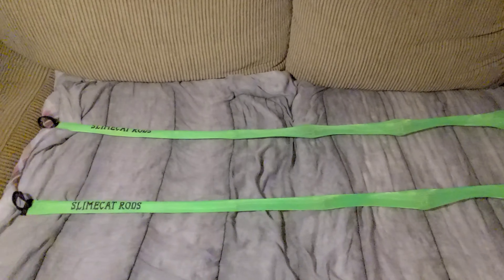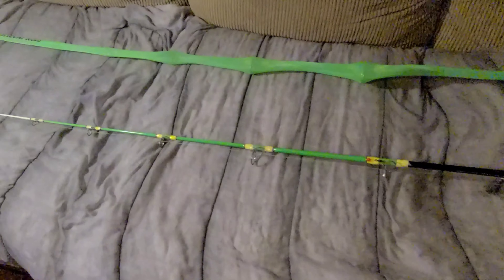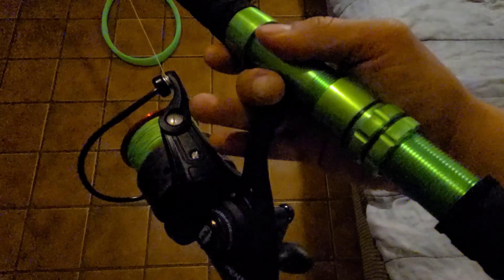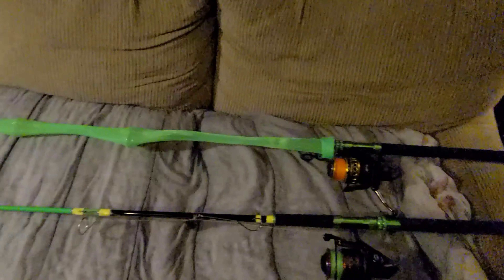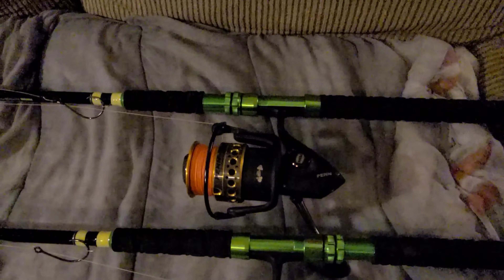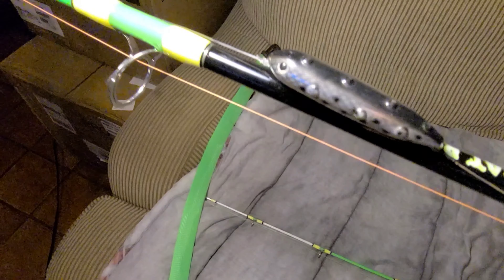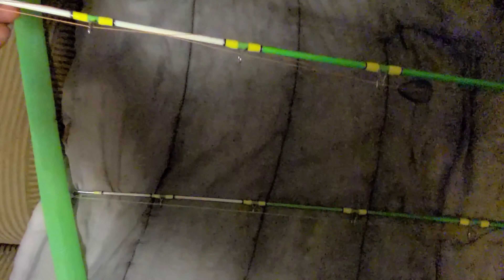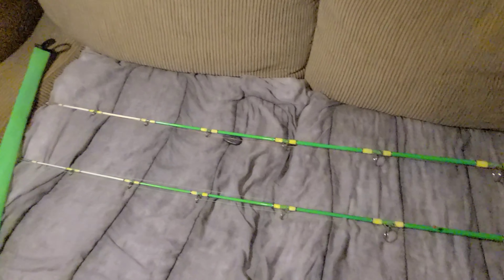SLIMECAT RODS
Doing a review on the SLIMECAT rods on a 7'6" MH and a 7'6" XMH